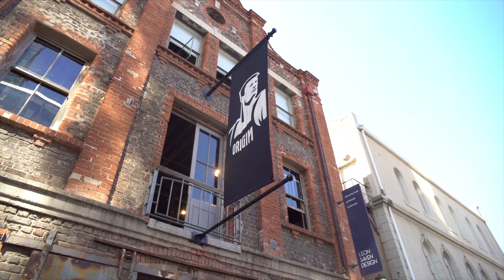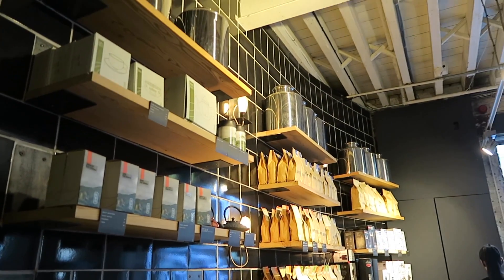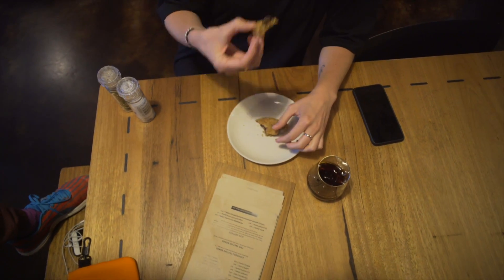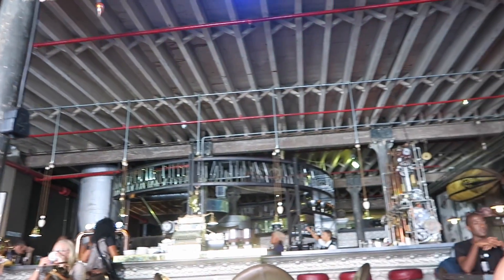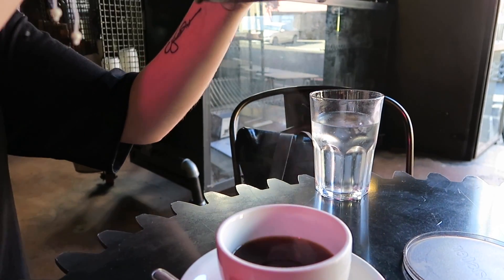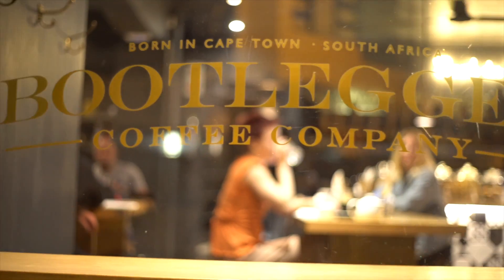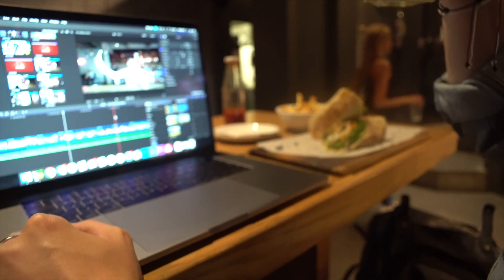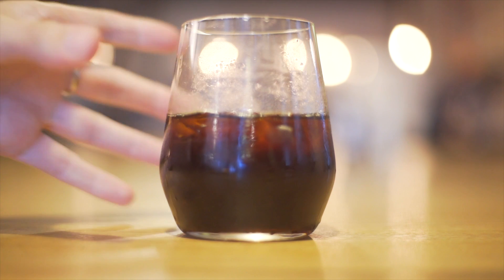TOP 3 COFFEE SHOPS IN CAPE TOWN | IO Abroad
Huge thank you to Origin, Truth and Bootleggers for letting me film at their locations.